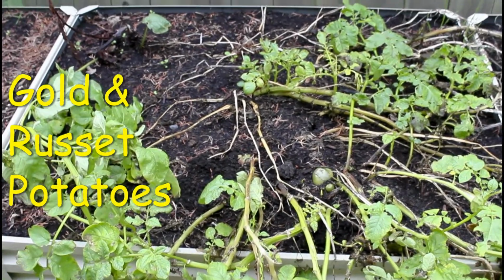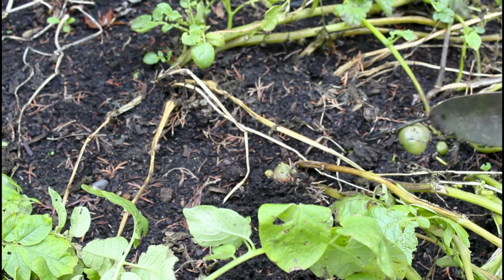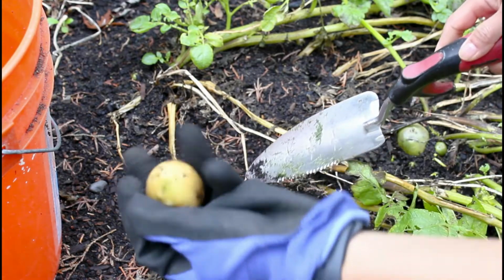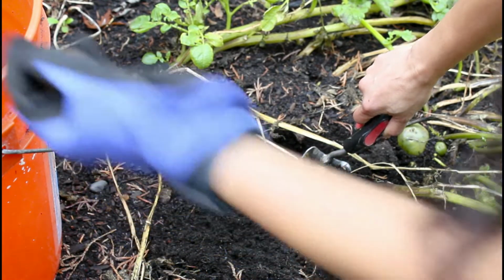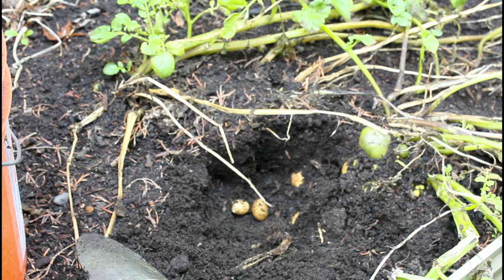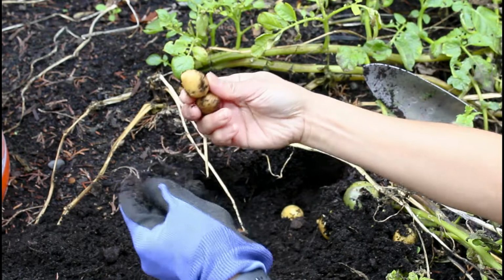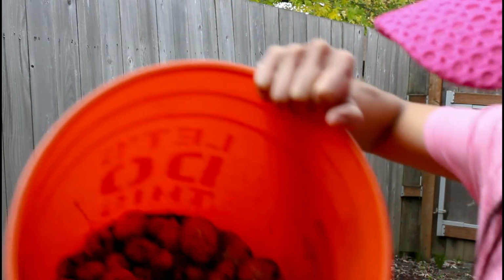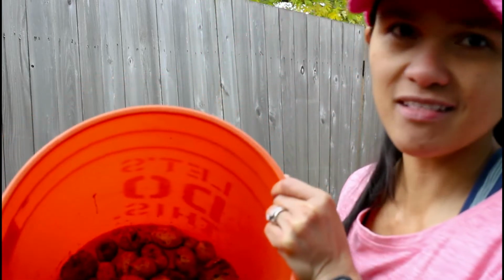Harvesting Potatoes with Rhia | Organic Potatoes | Rhia’s Vlogs2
I always love gardening. Having your own garden is very convenient & healthy for your family. My Grandma taught me a lot of things when it comes to gardening.